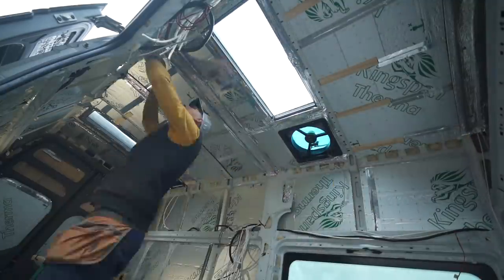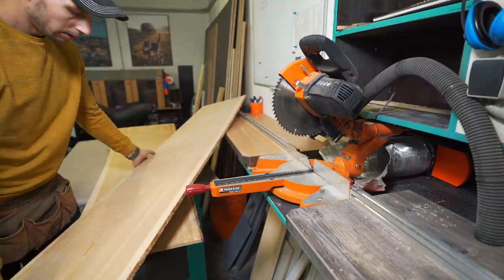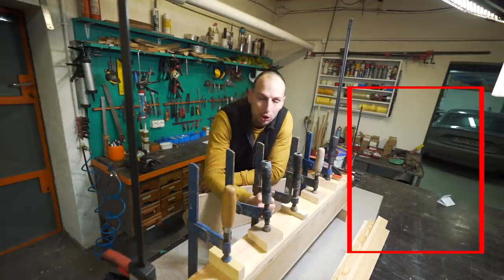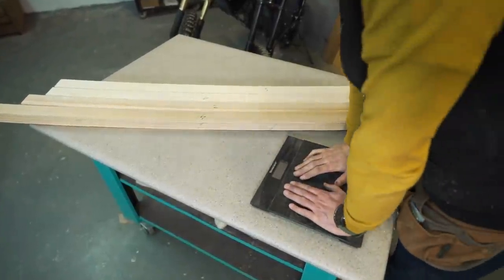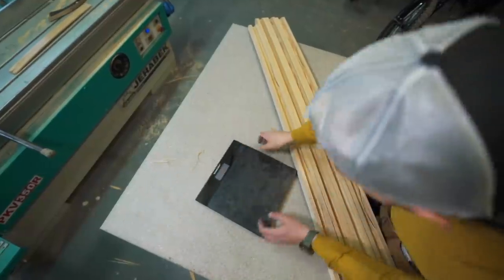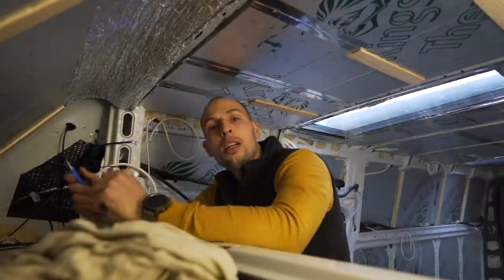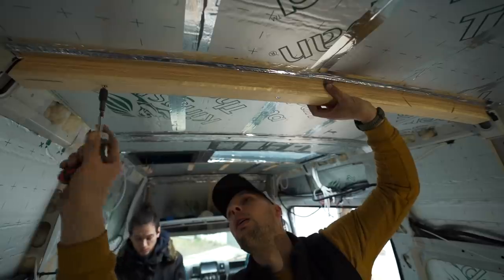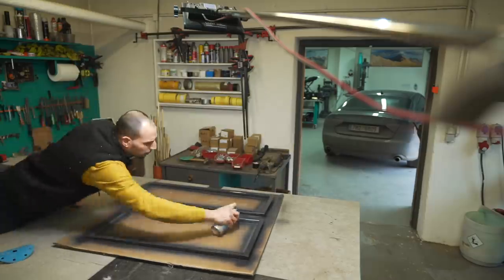Framing CURVED CEILING (Complicated) 🛠️Van Build Vlog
This Van Build Series will never be short on details! This week we show you how we plan to have a CURVED CEILING on our van (with insulation)

Save yourself hundreds of dollars & hours of research time!

Timestamps:
00:00 Intro
00:54 Prepping Strips
02:07 Ceiling Mold
02:48 Gluing & Bending Attachments
04:10 Workshop Update
05:02 Removing Excess Weight
07:28 Prepping Chassis
08:33 Ceiling Color Plans
09:44 Insulation & Final Fitting
11:08 Climber Millie
11:59 Framing Continues
13:44 Mitzi

Van Build Vlog - Building a CURVED CEILING
MB01940NZX3XRDN